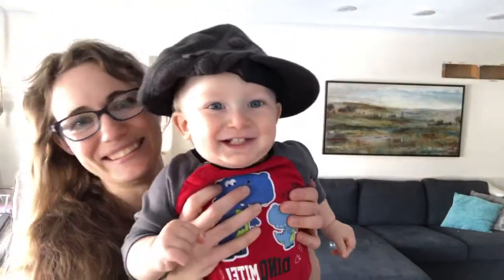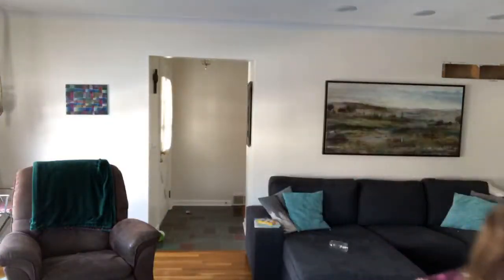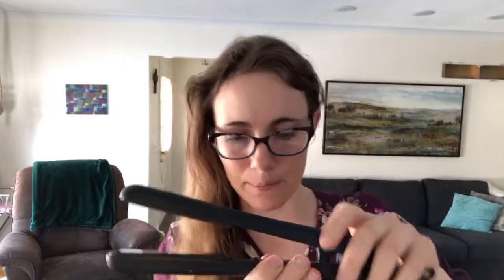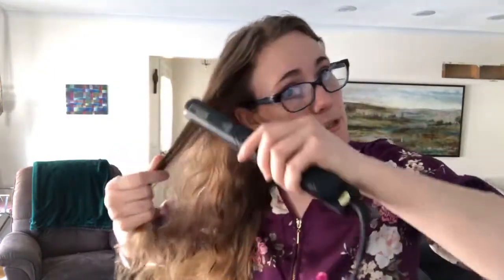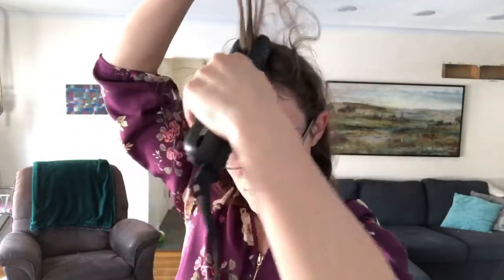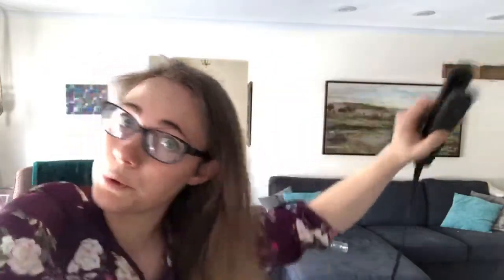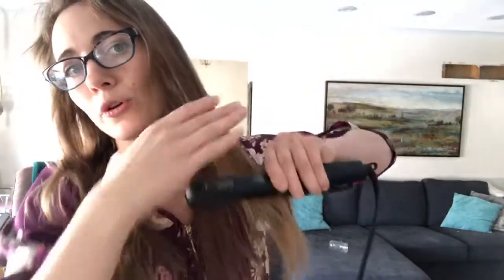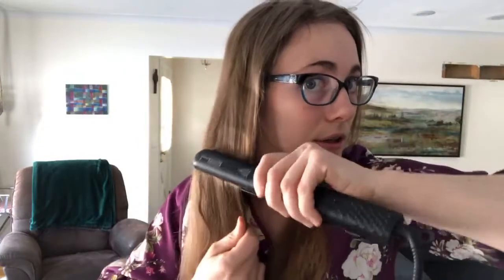Monday Minutes- Tips for Straight Ironing Your Hair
Tips for protecting your hair from heat tools and tips on how to use a straight iron.

Like my page for weekly videos and natural beauty and hair tips